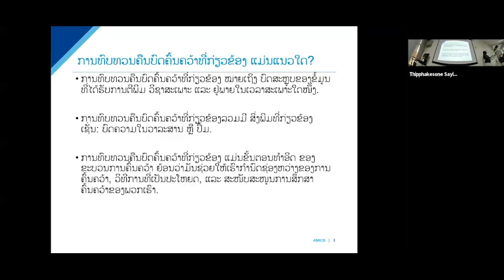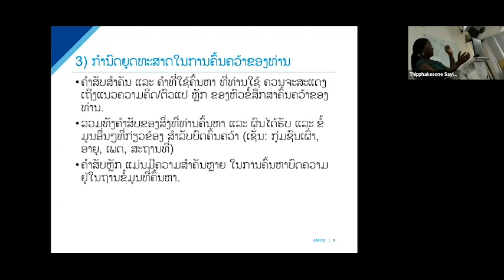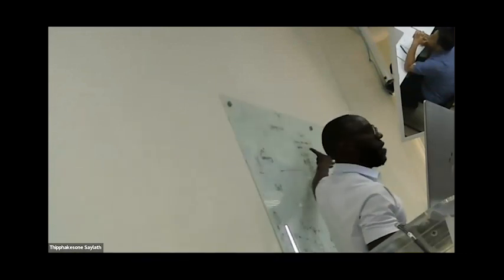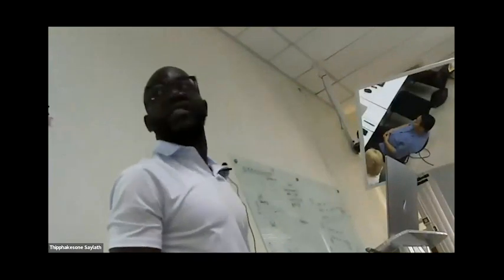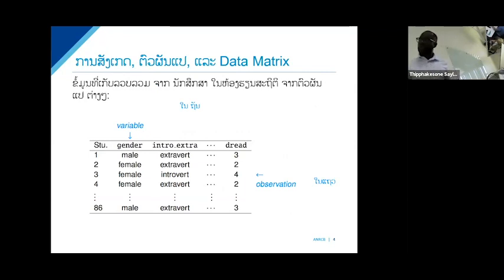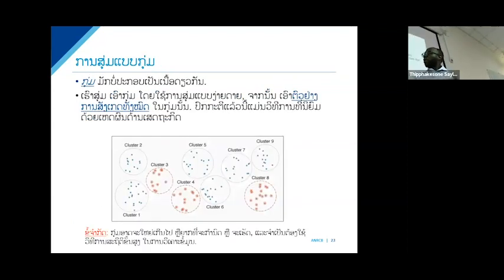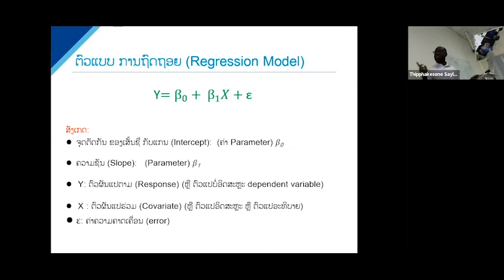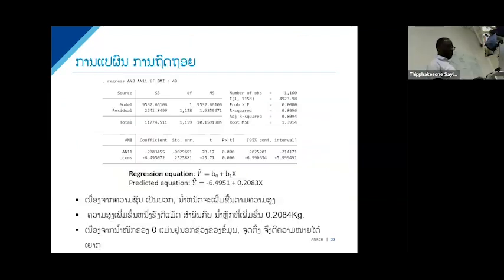Nutrition Research Method Workshop: Day 5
APPLIED NUTRITION REASEARCH CAPACITY BUILDING (ANRCB) PROJECT
Nutrition Research Method Workshop: record on 14-25 August 2023
Background: “Applied Nutrition Research Capacity Building (ANRCB)” funded by the U.S. Agency for International Development (USAID) through the LASER PULSE program led by Purdue University. ANRCB is the project under the Lao American Nutrition Initiative (LANI) to support nutrition professionals to conduct and utilize research to address malnutrition in the Lao PDR.
This ten-day Workshop will review and expand on the following training modules developed by the ANRCB Project:  Module 5:  Strengthening Knowledge of Concepts in Nutrition Research; Module 6:  Research Design and Planning; and Module 7:  Statistical Analysis.  The Workshop’s objectives are (1) to increase proficiency in methods for public health nutrition research and (2) to inform and demonstrate teaching methods for university-level students of public health nutrition. The intended audience includes university instructors and researchers conducting public health nutrition research in Lao PDR.
Support:  This Workshop is organized by Catholic Relief Services (CRS) and made possible with support from the United States Agency for International Development (USAID) as a supplement to USAID’s Innovation, Technology, and Research (ITR) Hub Cooperative Agreement (LASER PULSE) to Purdue University.